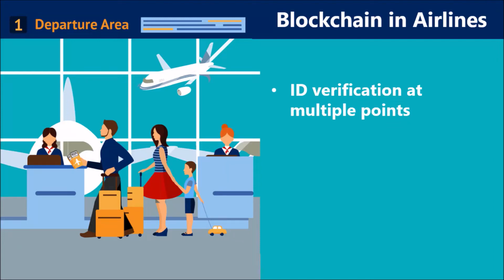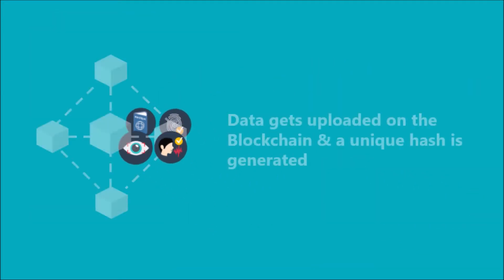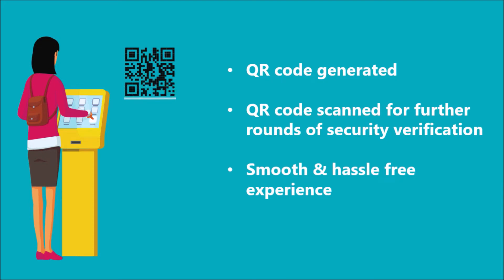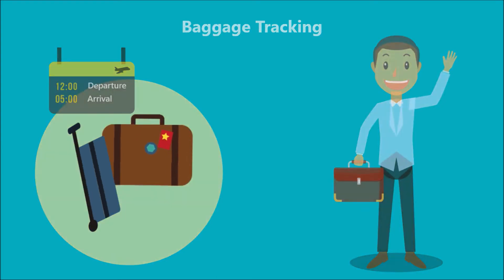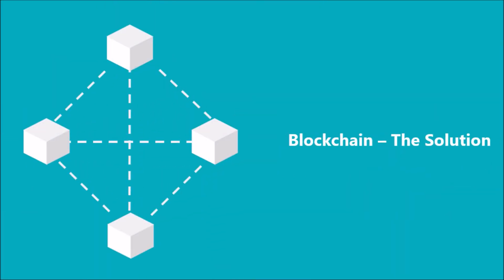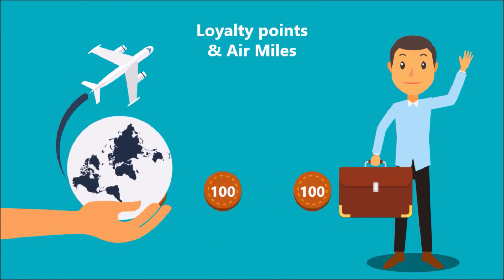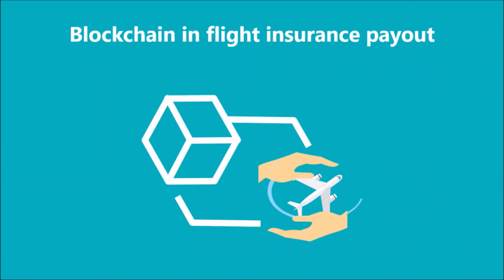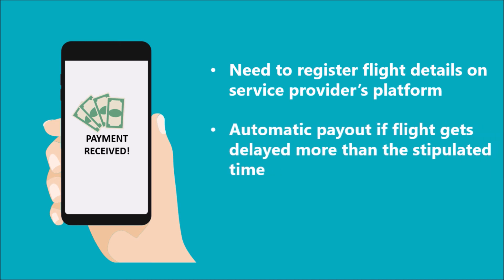Blockchain in Aviation Industry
Currently, travelers are required to show their IDs at multiple checkpoints - from entering the airport to the luggage drop-off to buying stuff from the duty-free shops. Further, the long queues at security check-in and border control checkpoints are some of the other key pain points that travelers have to go through.

Blockchain technology has the potential to simplify this process and eliminate the need to shuffle your bag repeatedly for taking out IDs and various other documents for verification.